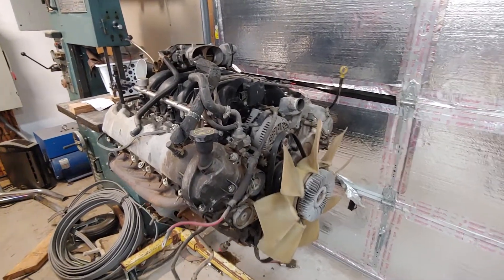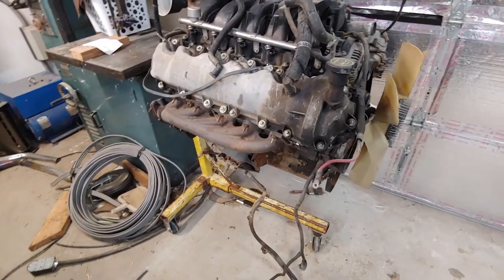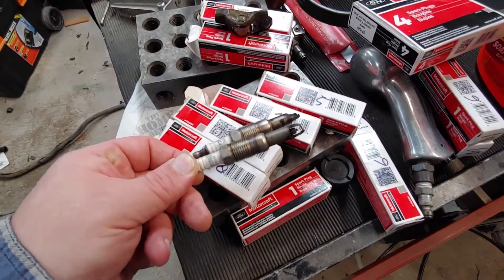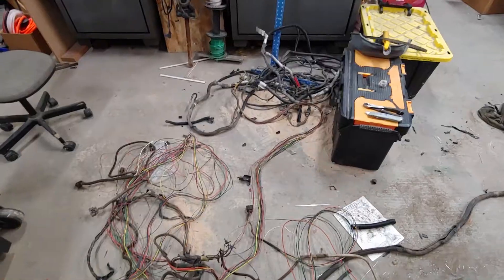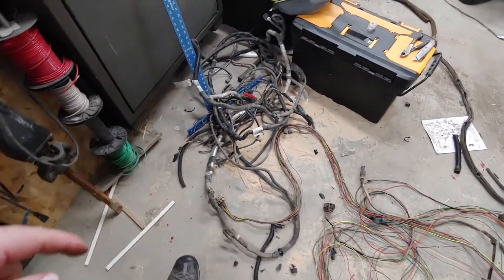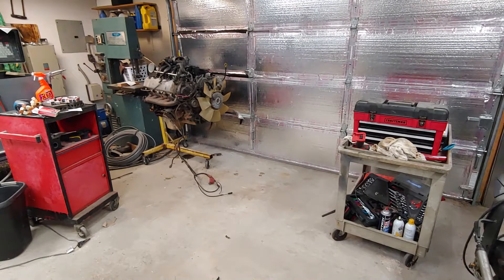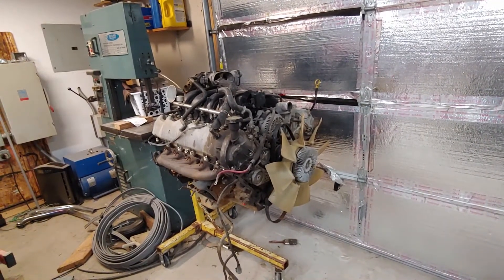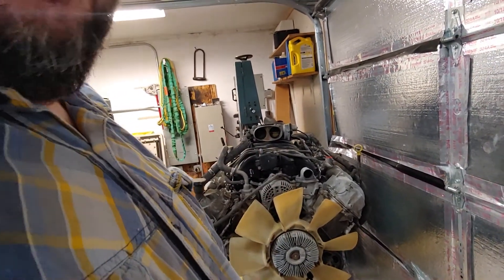Ford F-550 V10 swap project update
So... it's been a while since I uploaded a video about the V10 swap. I pulled the motor and put it on an engine stand because I found a rocker floating around the left side valve cover, which means if 1 roller failed, there are 29 other opportunities for failure. Now I have to buy a set of roller followers and maybe a left side camshaft to repair the engine. While on the stand I swapped the plugs and it was obvious they had never been replaced since Ford remanufactured the engine in 2012. Additionally, since my last video I completed the transmission repairs to my 2002 F-350, so it's back on the road. The radiator went bad, contaminated the transmission oil, and took out the transmission and torque converter. ATS Diesel offered to rebuild the transmission out of warranty at no cost to me, which was a huge blessing! All in it cost me about $1500 to repair the truck because a cheap radiator failed. As luck would have it, the only radiator I could get (AutoZone supplied 2 defective radiators prior, guess 3rd time was a charm) was identical to the one that failed (common supplier), so I bypassed the cooler in this one so only the external 26 row cooler is used. It's impossible to contaminate the ATF with coolant now. That's my update on the projects over the last couple months.